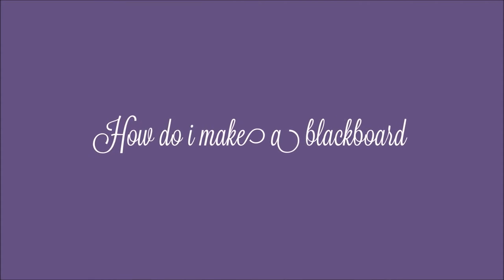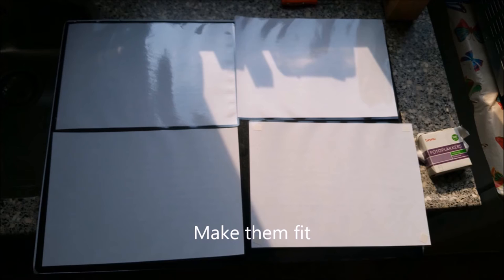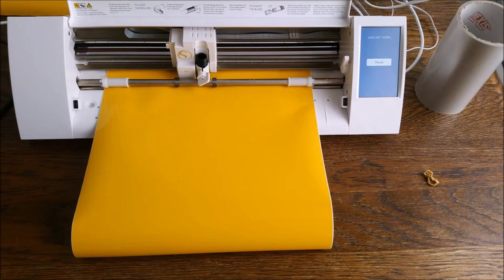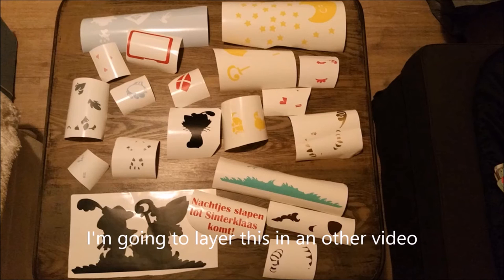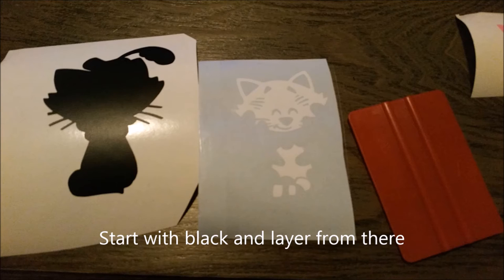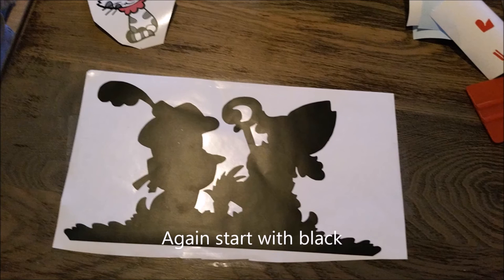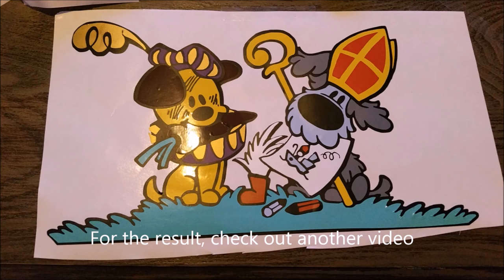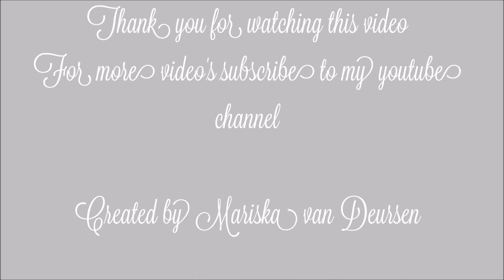DIY How to make a multi-color layered picture on a blackboard with the silhouette studio software